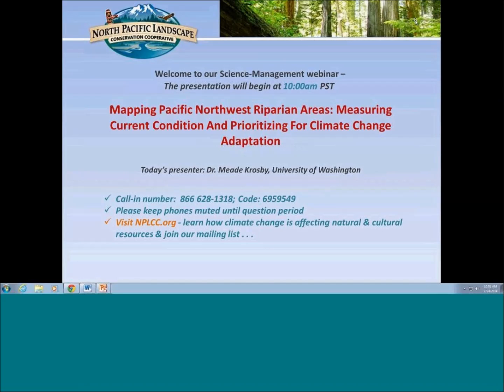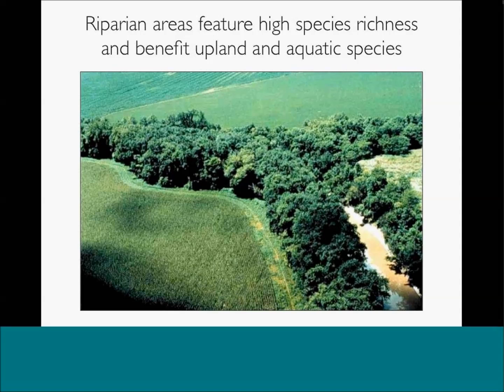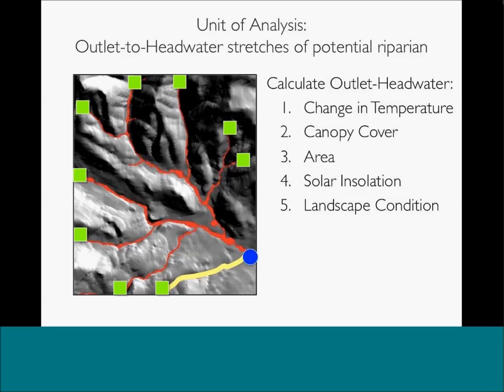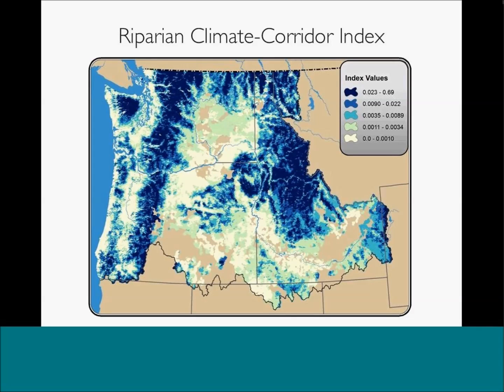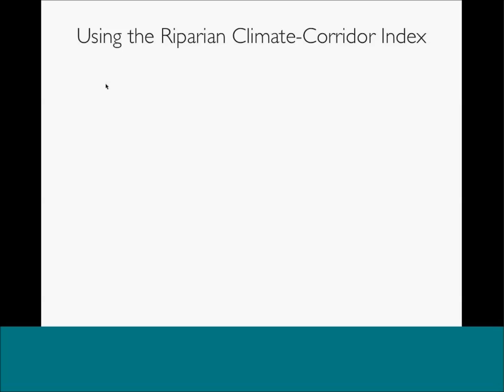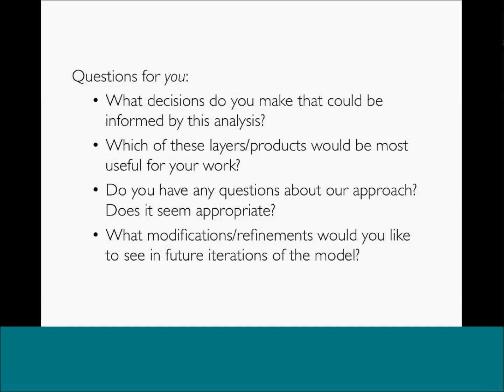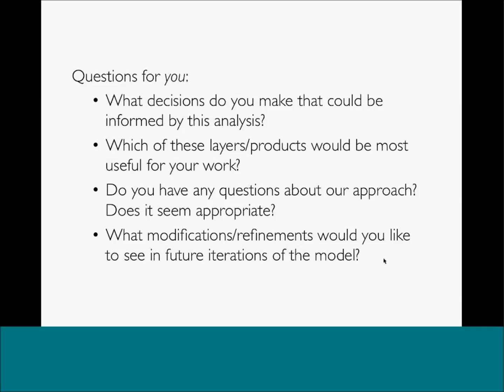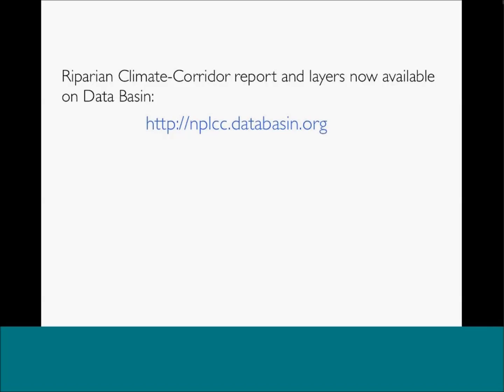WGA/LCC Riparian Mapping Project, Meade Krosby, 24 July 2014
Managing for well-connected landscapes is a key strategy to enhance resilience and ensure the long-term viability of plant and animal populations. Connectivity conservation is also a leading climate adaptation strategy; many species will require highly permeable, well-connected landscapes to maintain dispersal and complete climate-induced range shifts.

Objectives for this project were to produce fine resolution maps identifying riparian areas, their condition, and their climate adaptation potential, for the Pacific Northwest. In this presentation you can hear about results of this project including finalized data layers and reports analyzing prioritized riparian areas for climate adaptation.